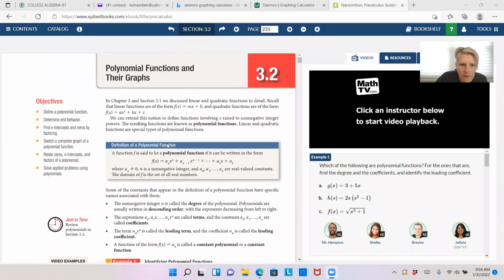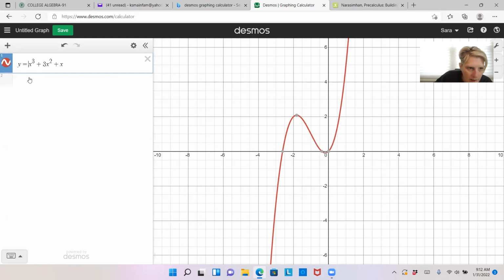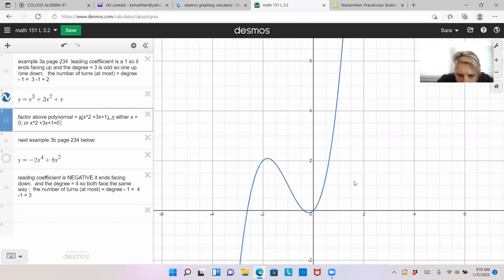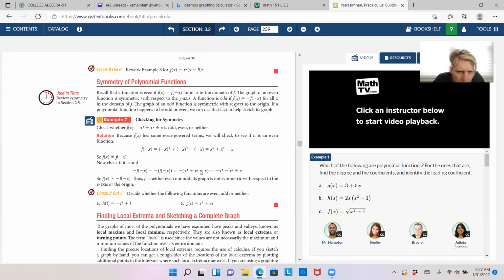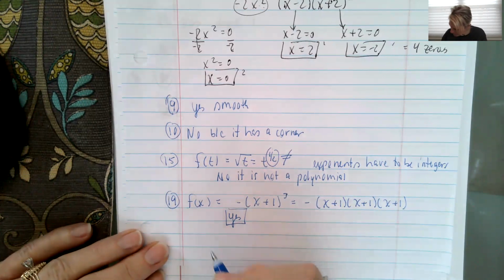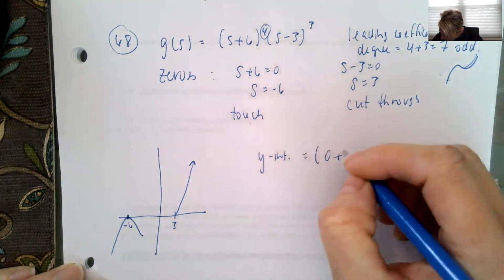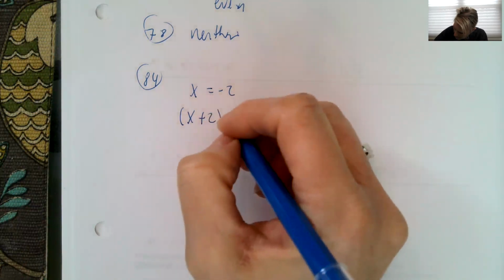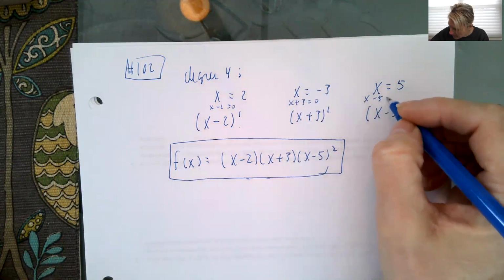math 151 L 3 2